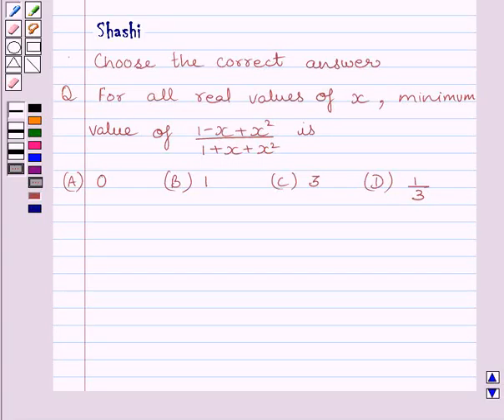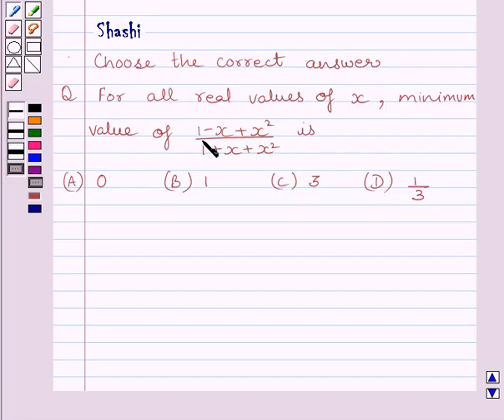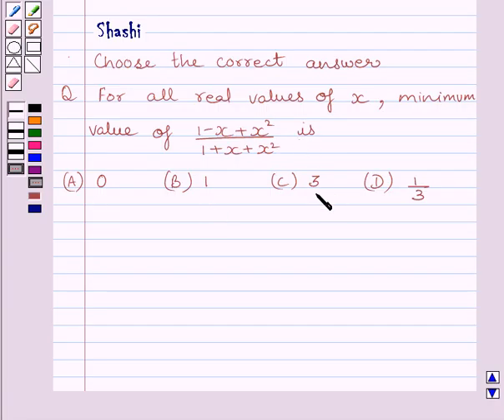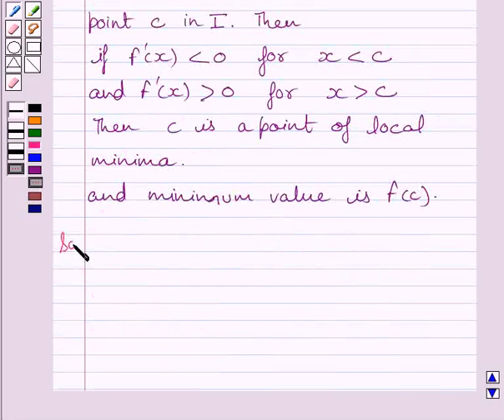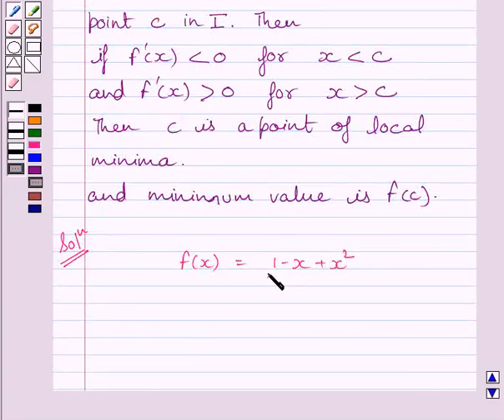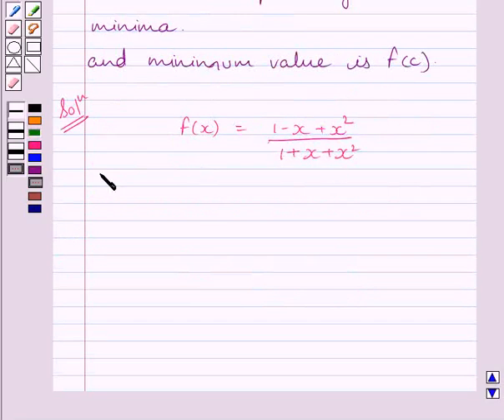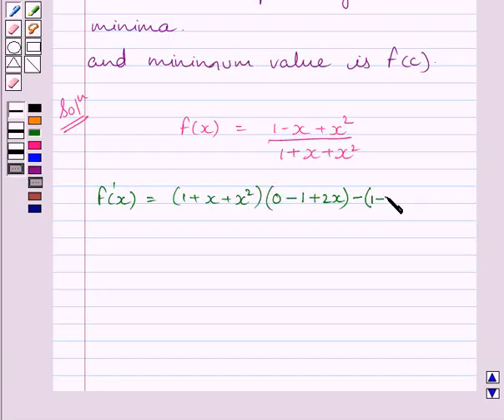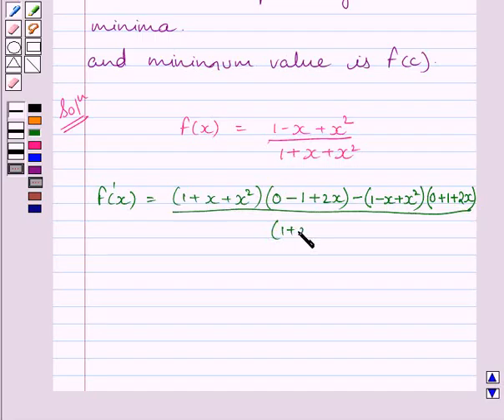Maths XII NCERT 2007 6 6 5 28